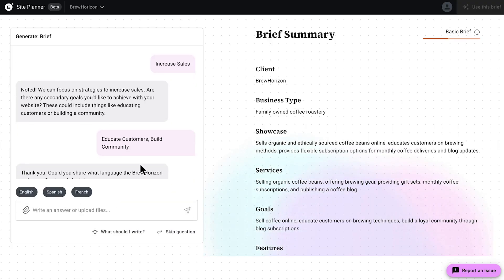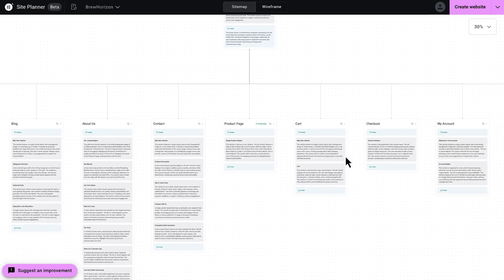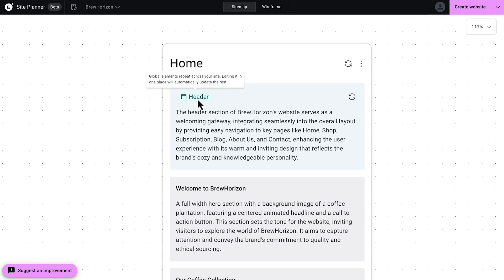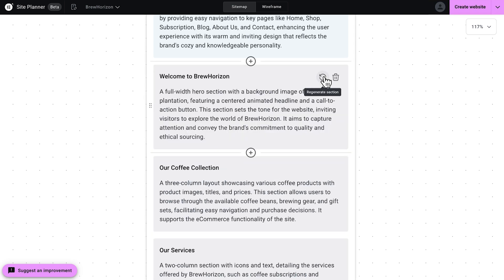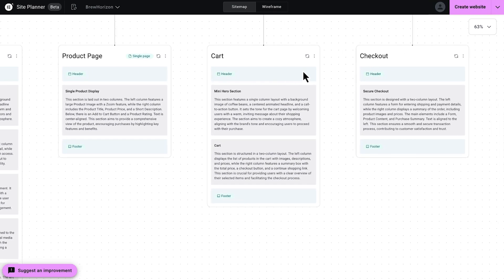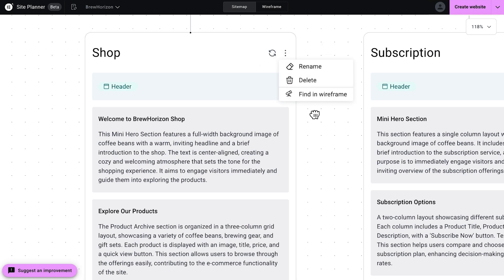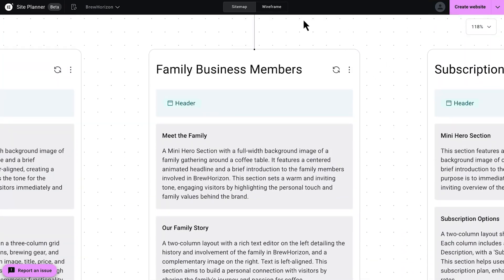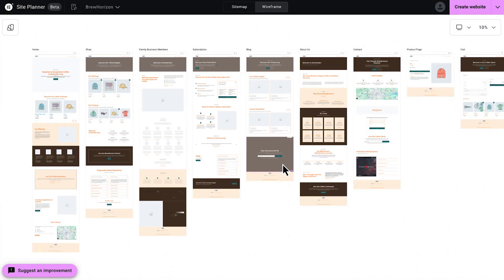Plan Better Websites, Faster — Step 2: Instantly Map Your Website Structure with AI (Free Tool Demo)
Your brief is done—now it’s time to bring structure to your site.

In this video, we’ll turn your project brief into a complete, interactive sitemap using Site Planner, a free tool from Elementor, the leading website builder for WordPress.
👉 This is Part 2 of our 3-part series on planning websites from brief → sitemap → wireframe.

You’ll learn how to:
 ✅ Get a full bird’s-eye view of your site’s layout
 ✅ Add, delete, rename, or rearrange pages and sections
 ✅ Customize each section with AI-generated descriptions
 ✅ Quickly see which are global elements like headers and templates
 ✅ Keep your project flexible and aligned as it evolves

We’ll walk through the sitemap for BrewHorizon, a fictional coffee roastery, to show how to build a site structure that’s both flexible and client-ready.

📌 Next up: We’ll turn this sitemap into a full wireframe, with drag-and-drop layouts ready for design.

Start planning your site now — free at planner.elementor.com